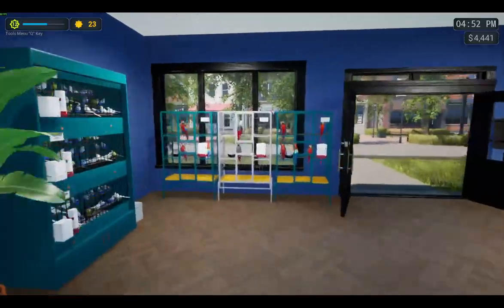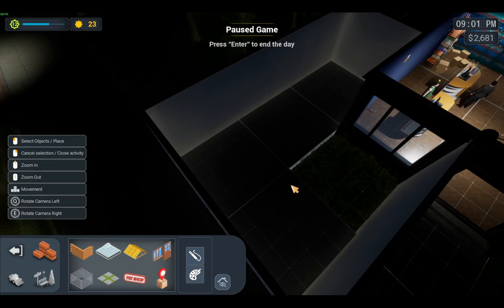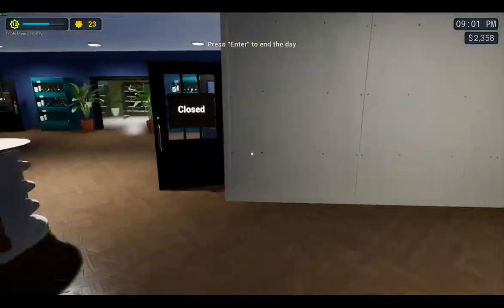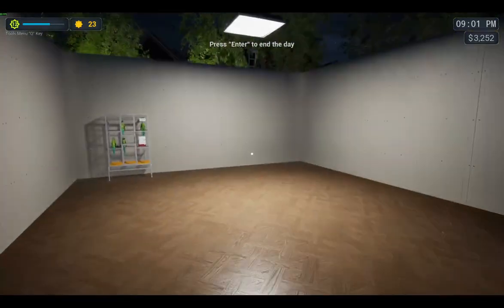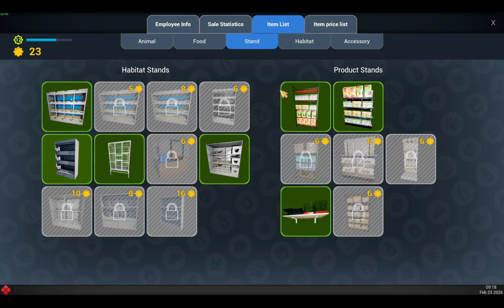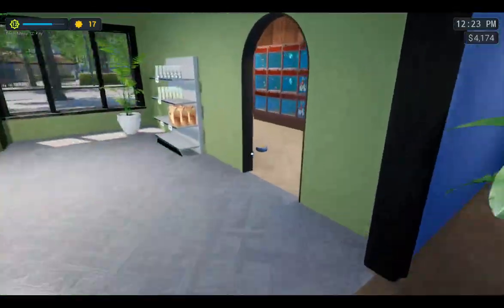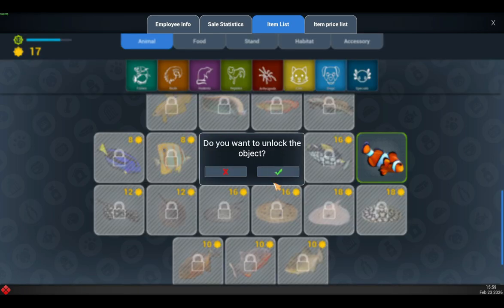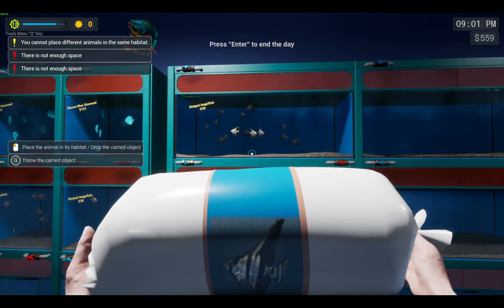Exotica 2 Pet Shop Simulator – EP 5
Episode 5 – Big Unlocks & Progression! 🐍🦎

In this episode of Exotic Pet Shop Simulator 2, we unlock a TON of new content!
New animals, new upgrades, and more ways to expand the shop as we continue growing from a small pet store into something huge.

This episode is all about progression — unlocking features, improving efficiency, and setting up for even bigger things coming next. If you enjoy chill simulator gameplay, progression, and seeing a shop slowly come together, this one’s for you!

👉 Game: Exotic Pet Shop Simulator 2
👉 Episode: 5
👉 Focus: Unlocks, upgrades, and shop expansion